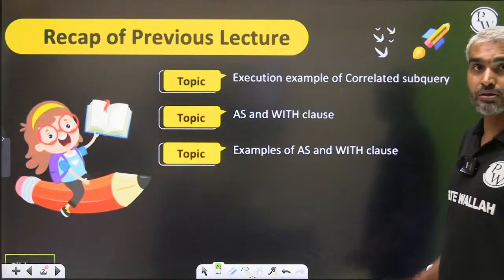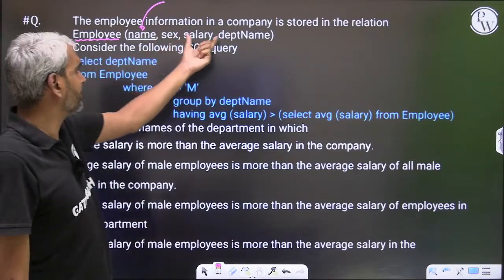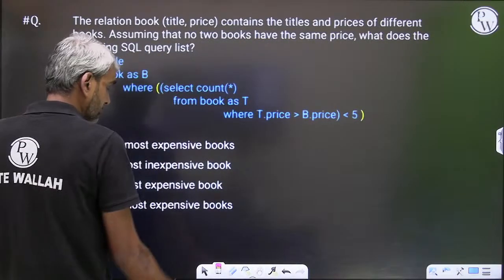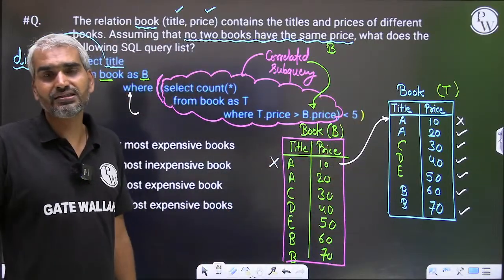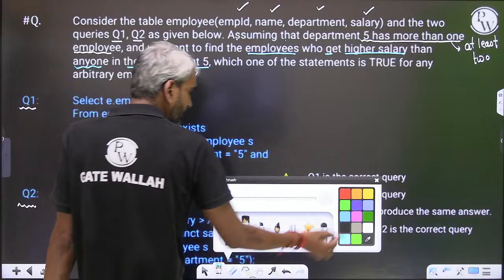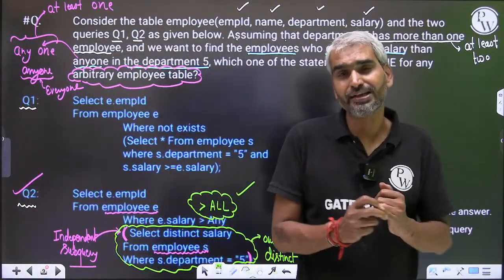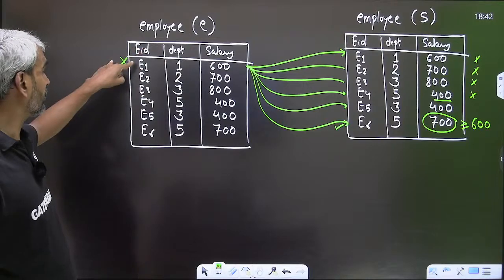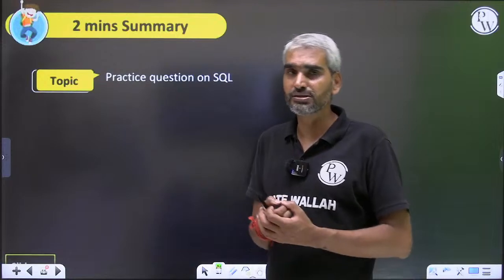Database Management System 08 | SQL (Part 04) | GATE 2025 Series | CS & IT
Join us for part 4 of our SQL series in Database Management System, tailored for GATE 2025 aspirants! In this session, we delve deeper into SQL concepts crucial for mastering database queries and management.